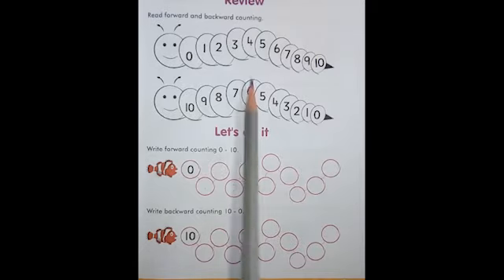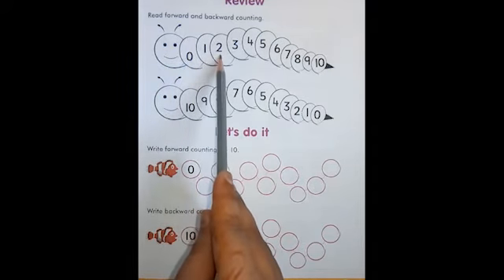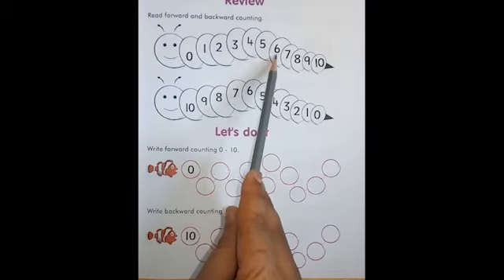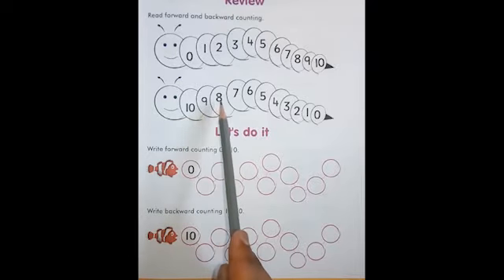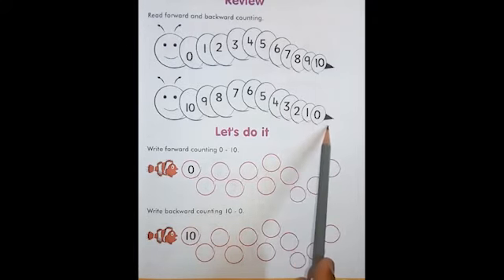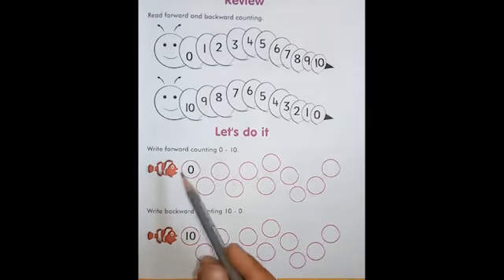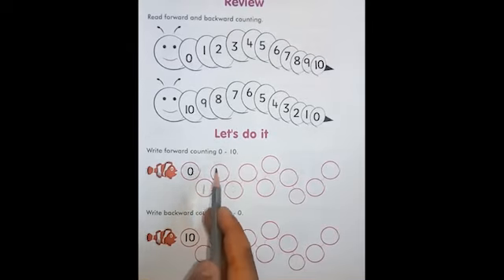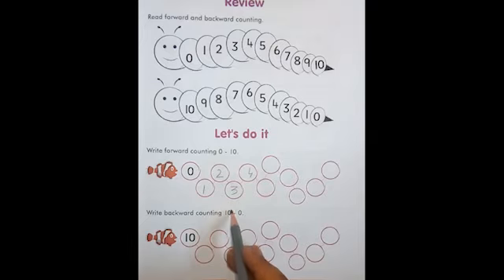Class prep | Mathematics | Page 5 | Forward and backward counting | By Excel School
In this video students will know about forward and backward counting.